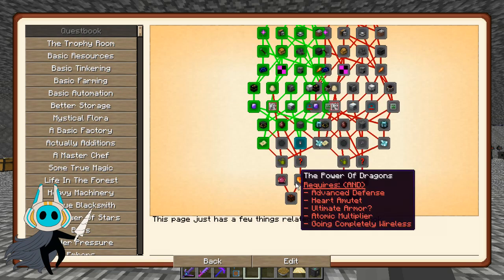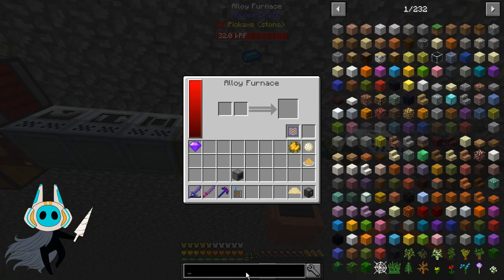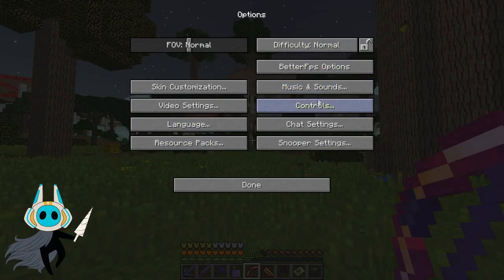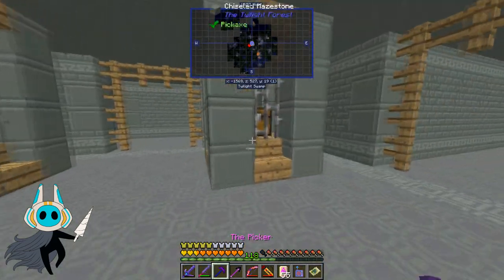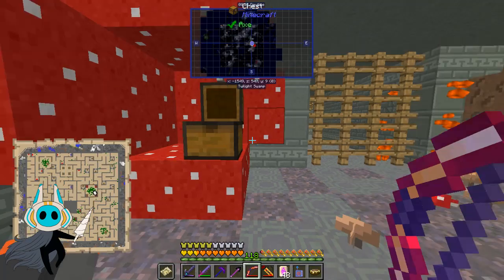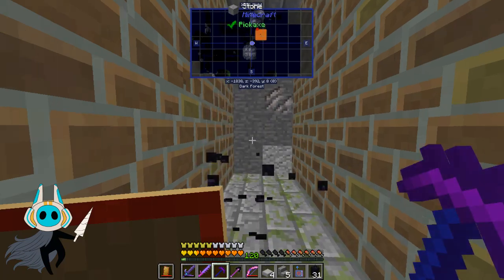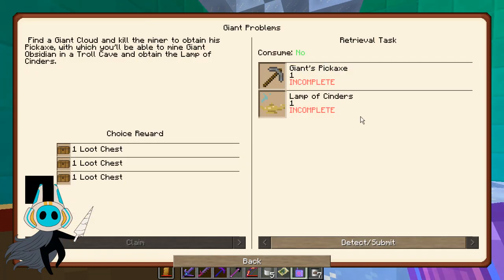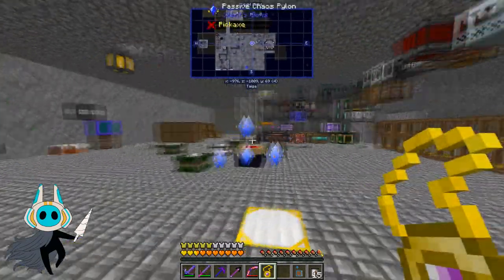Modern Skyblock 3, Staged mode, Episode 57 (twilight goodnight)